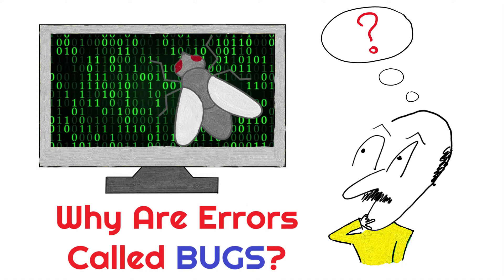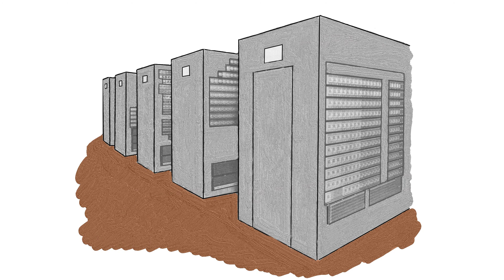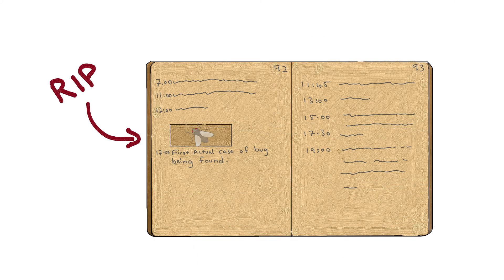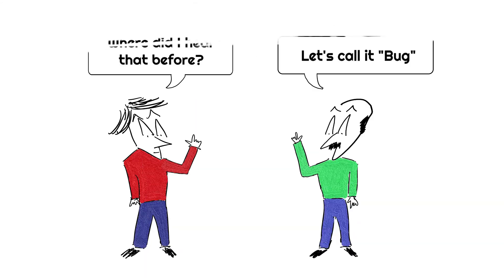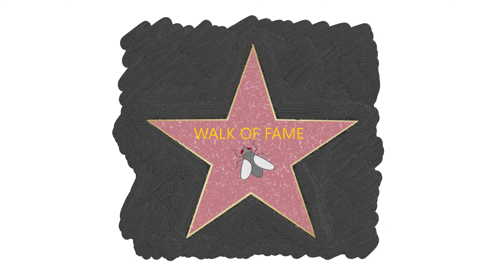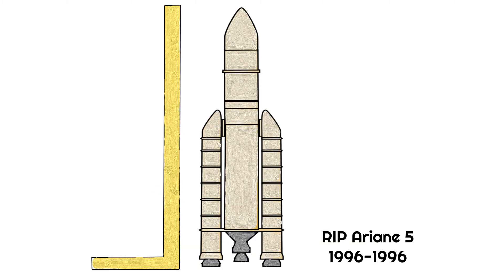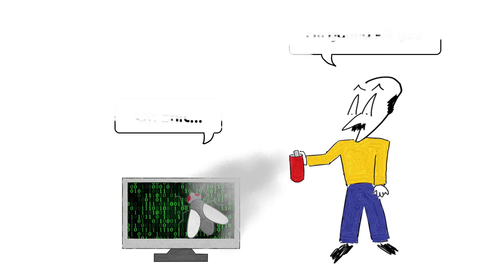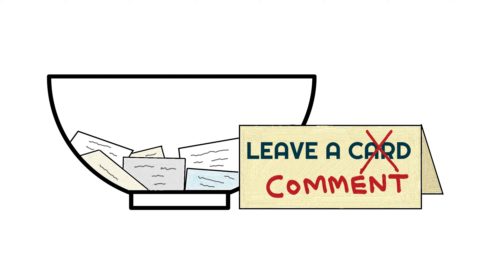Why Are Errors Called BUGS? Who discovered the first ever computer bug?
Why do we call computer errors a BUG? Why we call software errors a bug? Who discovered the first ever computer bug? Why do we call software errors a "bug"? Why is it called bug?

Let’s go all the way back to 1947, when a Mark II computer wasn’t working properly at the Harvard University.

To find out what’s going on, they had to open the computer and look inside.

After the inspection, it turned out the computer was giving errors because a moth was stuck on one of its circuits.

The insect was carefully removed and taped to the logbook, and the term “computer bug” was used to describe the incident.

So, the incidence was called a bug because it was literally caused by an actual bug, and it marked an important chapter in computer history.

The word “bug” seems to have caught on, and perhaps it is too late to try changing the name, even if these days, they exist as software errors.